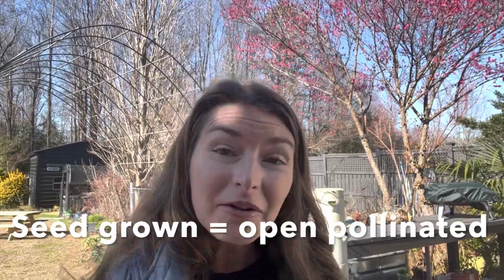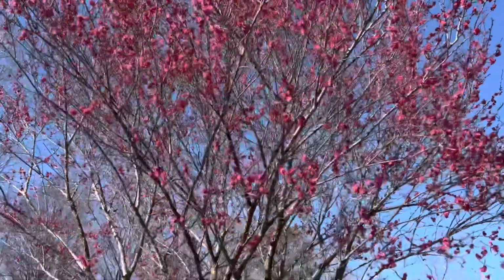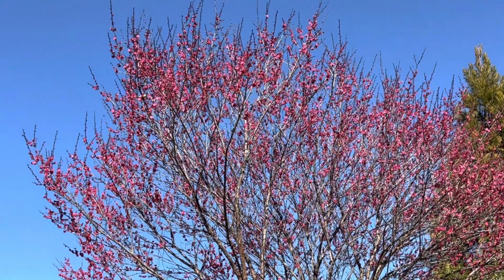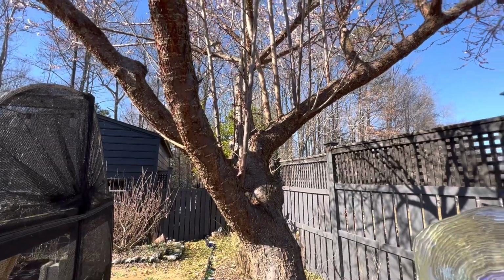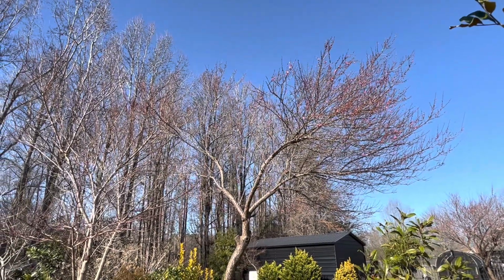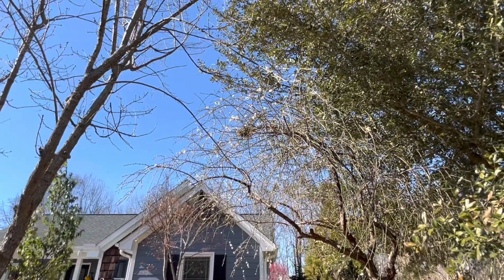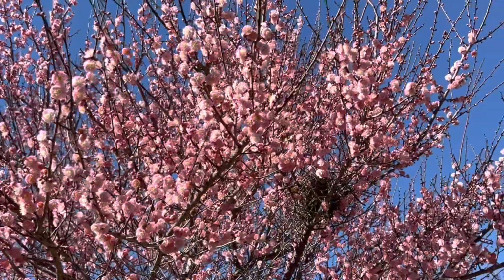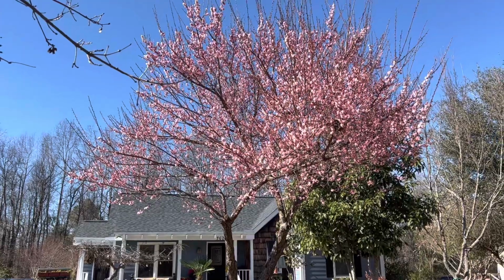The best winter blooming tree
Prunus mume, or the Japanese flowering apricot is my favorite winter blooming tree for zones 6-9.